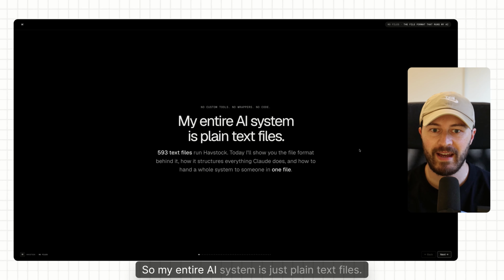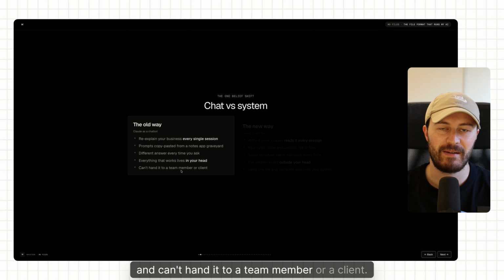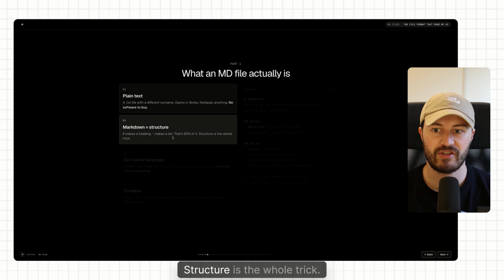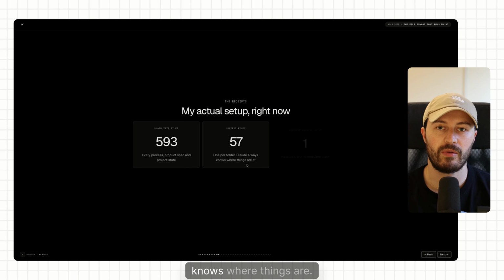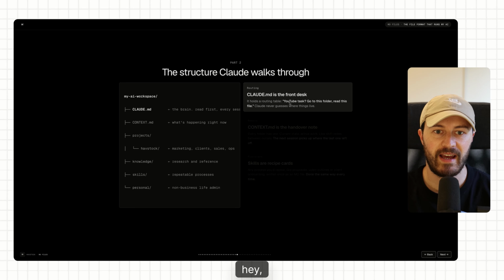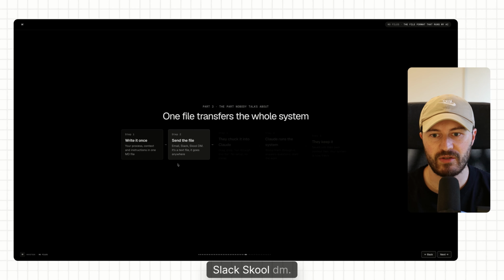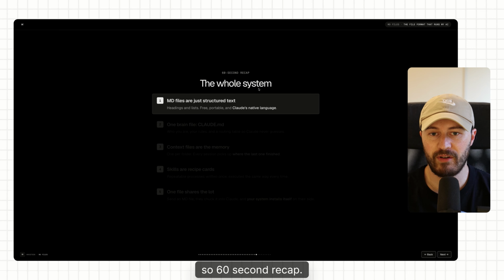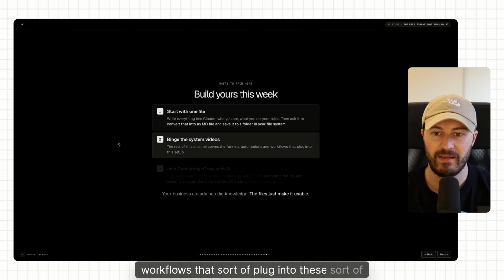My Entire Business Runs on 593 TEXT Files (Not Software)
0:00 – Intro: What MD Files Are
1:21 – Old Way vs. New Way of Using AI
2:10 – What Markdown Actually Looks Like
3:24 – My 593-File Business System
4:07 – The Folder Structure Explained (Brain, Memory, Skills)
5:46 – One File Transfer: Sharing Your Entire System
7:06 – Recap: The 5 Core Principles
8:01 – How to Build Yours This Week & Start Your Free Trial